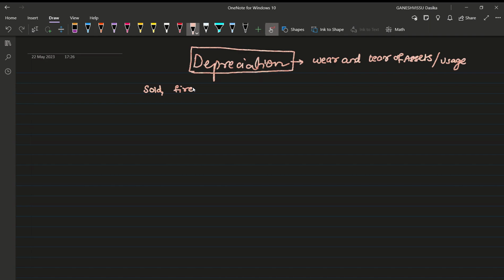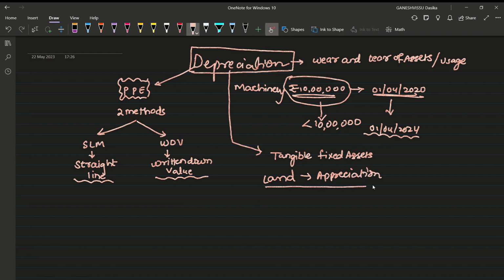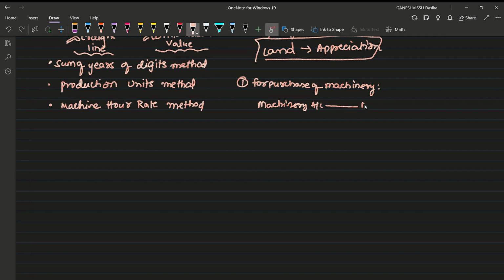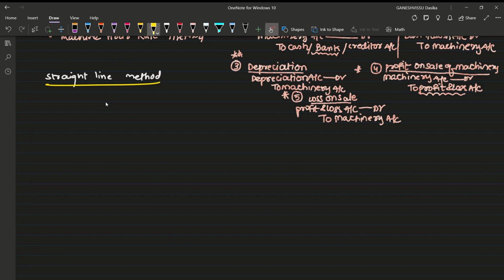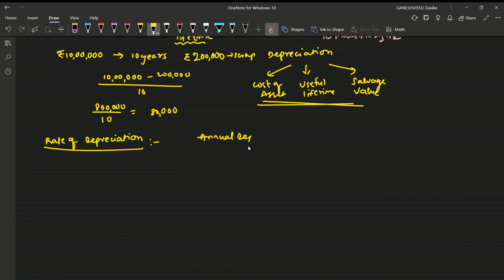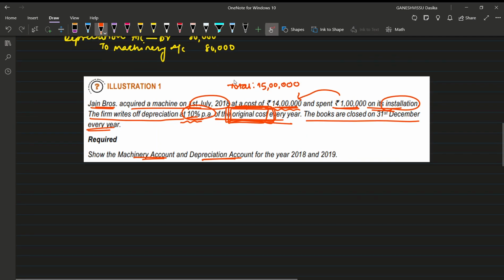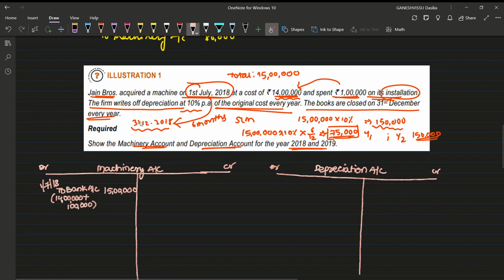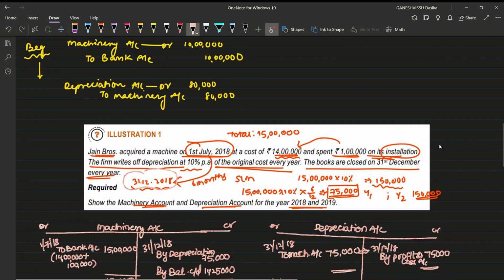DEPRECIATION LECTURE 1 INTRO AND STRAIGHT LINE METHOD (SLM) , ILLUSTRATION 1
HEY GUYS THIS IS THE FIRST LECTURE OF DEPRECIATION FOR , INTER ,  CA AND CMA FOUNDATION